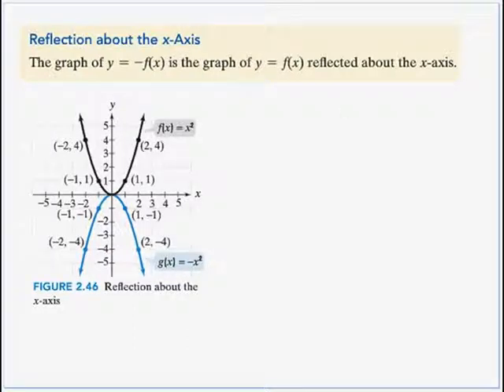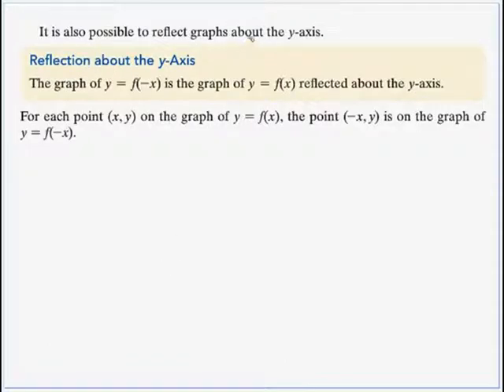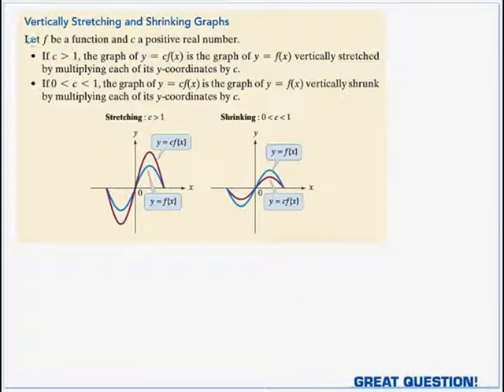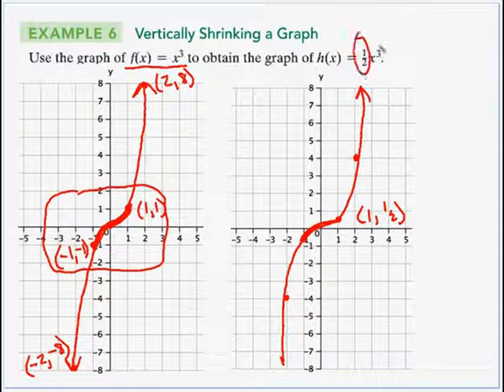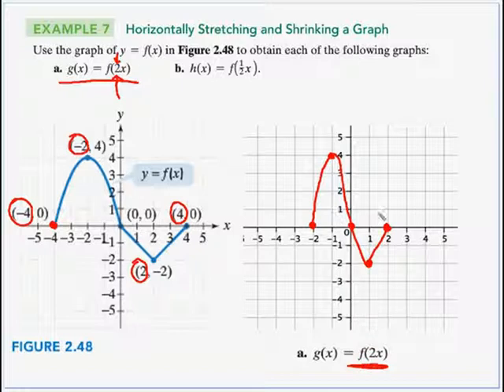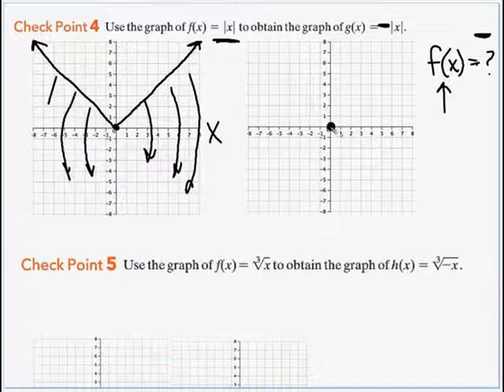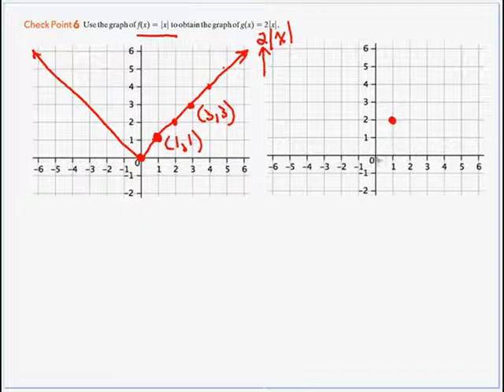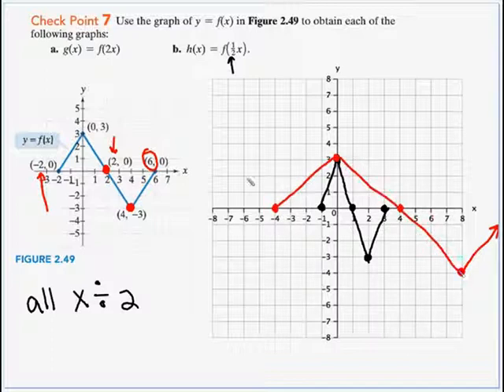2-5 Transformation of Functions day 2